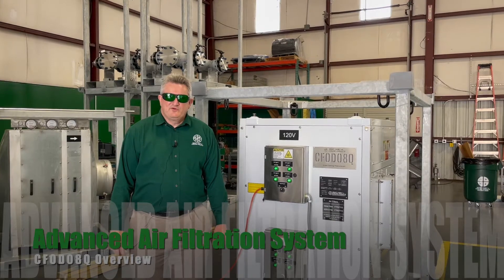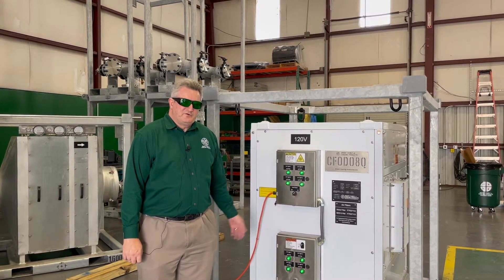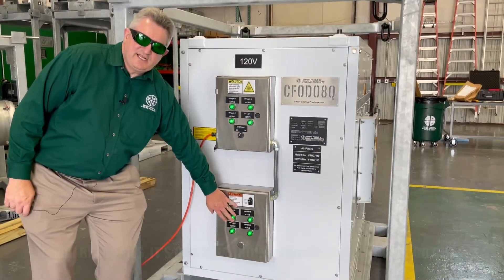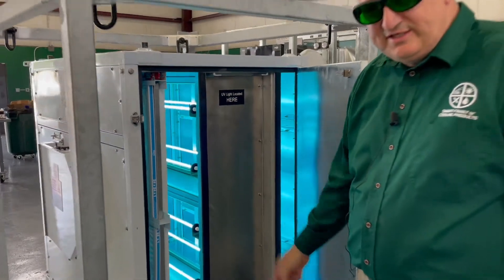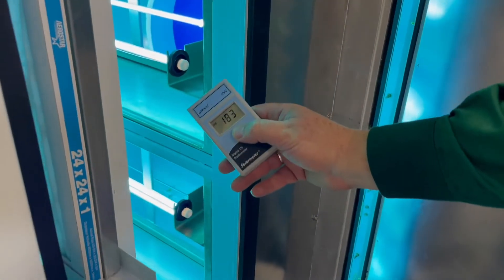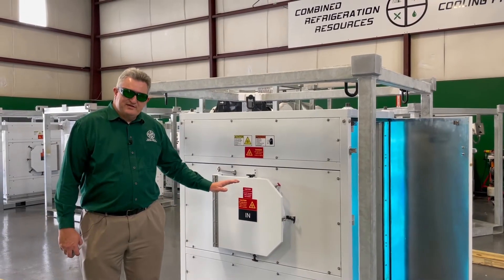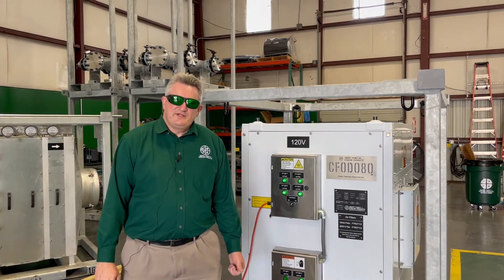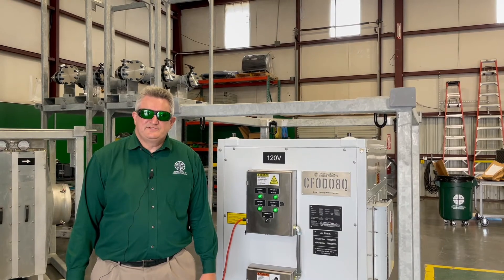Smart Academy HVAC - CFOD08Q Advanced Air Filtration Module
This is a general overview video on our CFOD08Q Advanced Air filtration unit. This unit utilizes UV lighting to remove harmful viruses, bacteria, & mold from your airstream - protecting your buildings & events and their attendees.